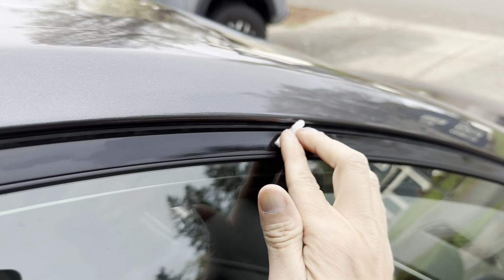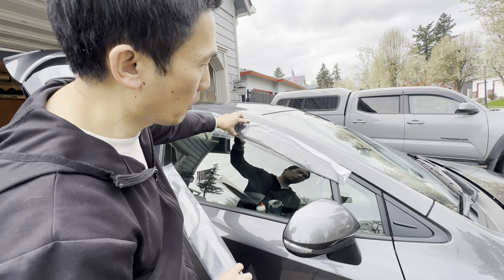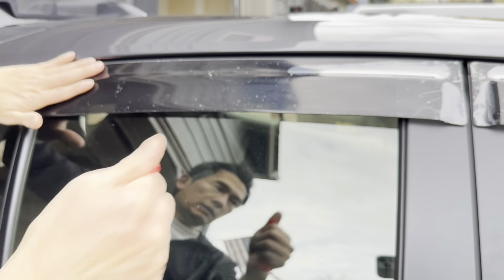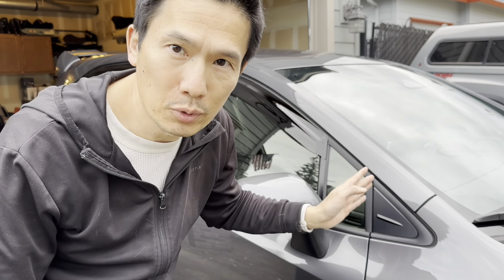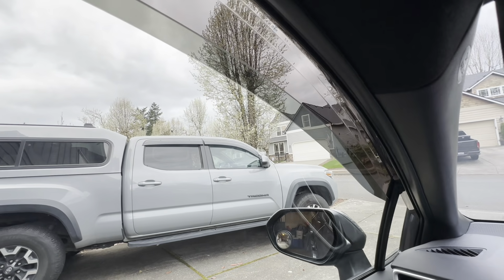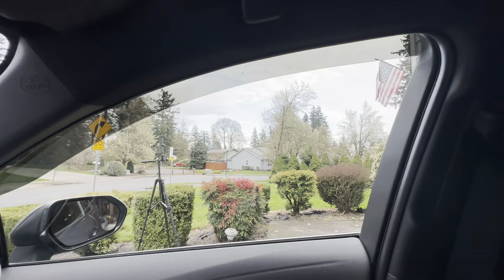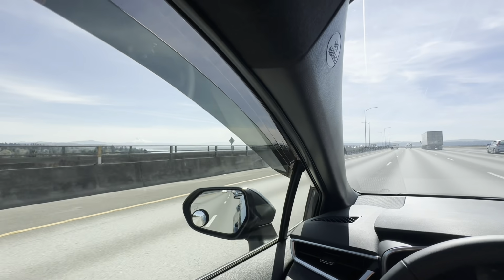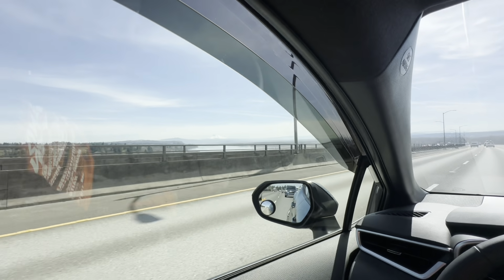Window Visors Installation For 2025 Corolla Hatchback SE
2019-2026 Tape-on Rain Guards for Toyota Corolla Hatchback on Amazon